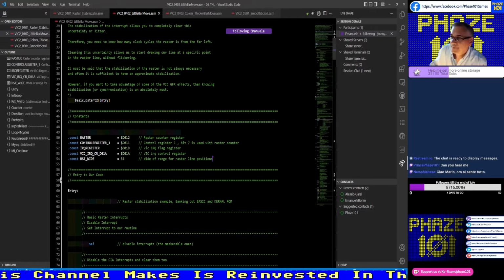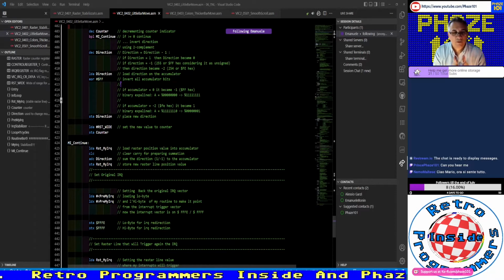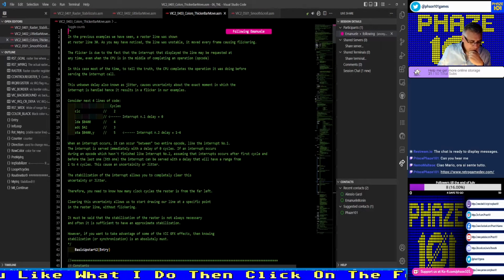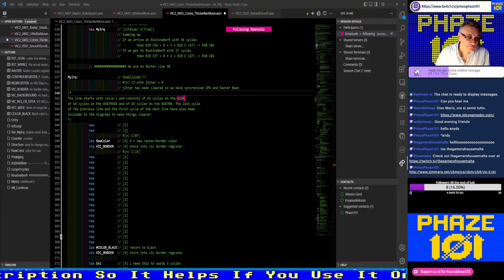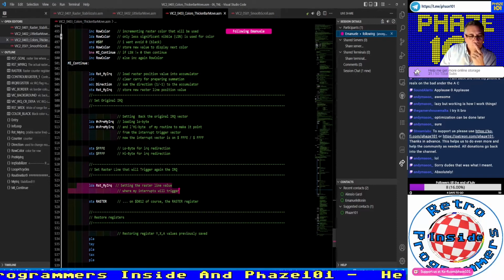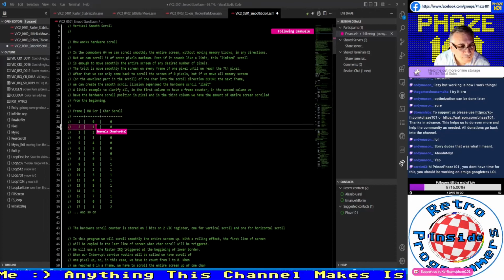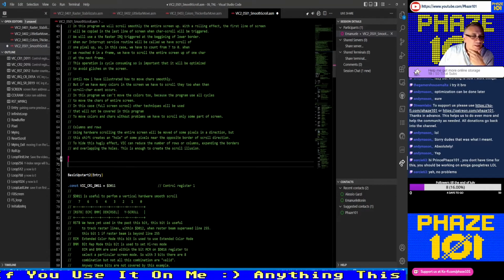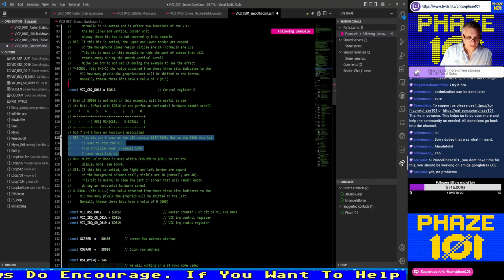06 - Phaze101 and Retro Programmers Inside (RPI) Tuesday Night LIVE - Commodore 64 VIC2 Coding 05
Phaze101 and Retro Programmers Inside (RPI)  Tuesday Night LIVE Episode 06

1. The Retro Trex Game Jam
2. Commodore 64 VIC2 Programming No 5

You might need to register with MEGA is you do not have an account with it.